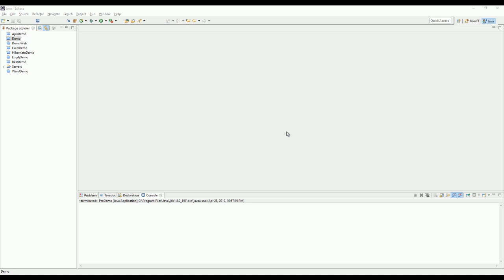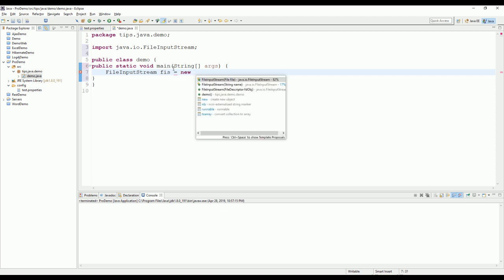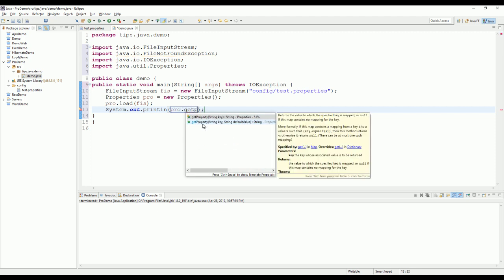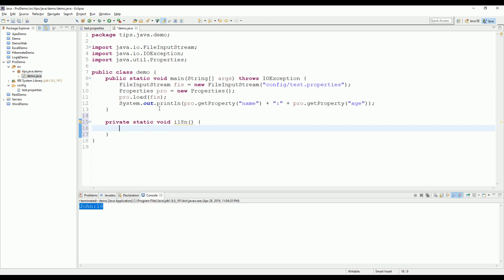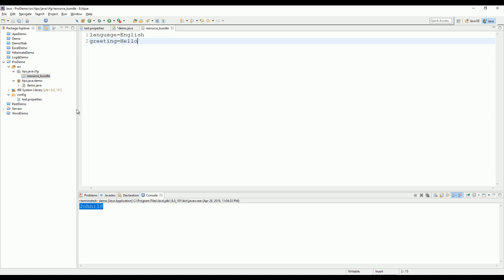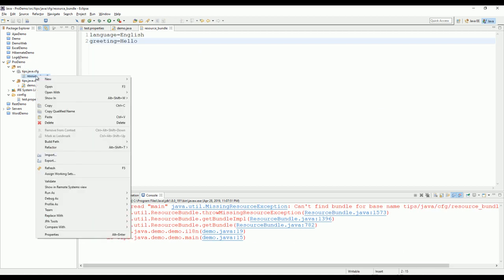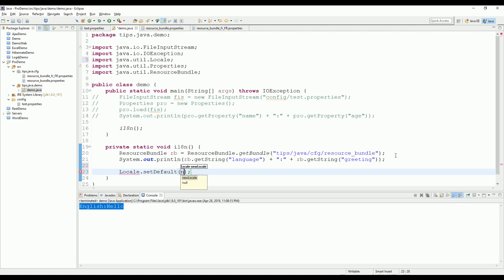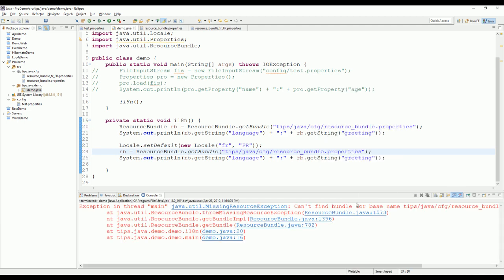Java read properties file & I18N for designing a multiple languages and regions application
Internationalization is the process of designing an application so that it can be adapted to various languages and regions without engineering changes. Sometimes the term internationalization is abbreviated as i18n, because there are 18 letters between the first "i" and the last "n."

An internationalized program has the following characteristics:

    With the addition of localization data, the same executable can run worldwide.
    Textual elements, such as status messages and the GUI component labels, are not hardcoded in the program. Instead they are stored outside the source code and retrieved dynamically.
    Support for new languages does not require recompilation.
    Culturally-dependent data, such as dates and currencies, appear in formats that conform to the end user's region and language.
    It can be localized quickly.

Acknowledgment: Much of the design and implementation of the internationalization API is by IBM's Center for Java Technology - Silicon Valley. Java Software is grateful for their work.